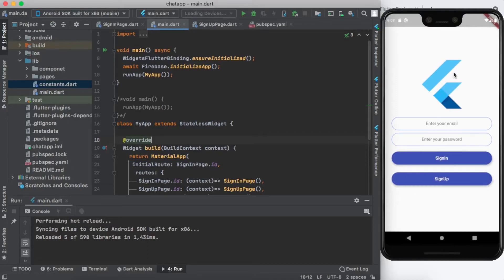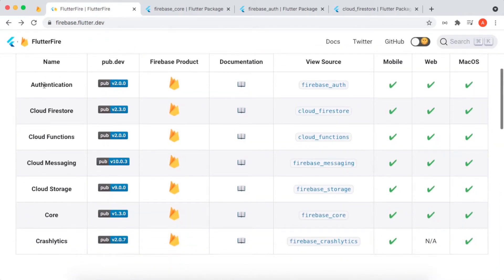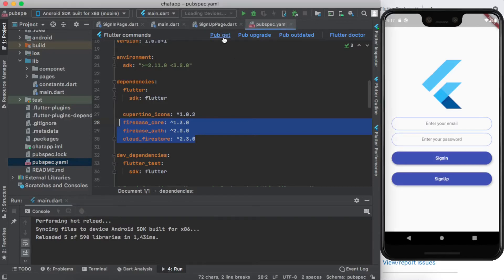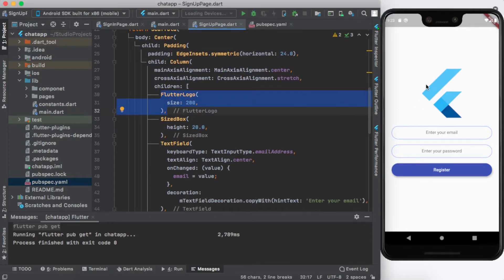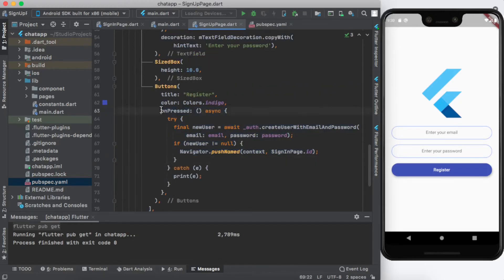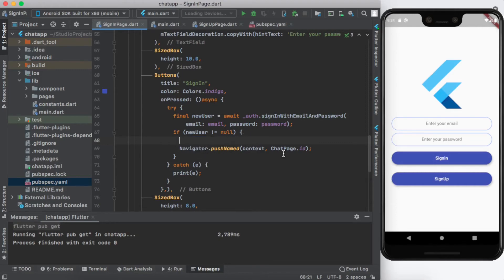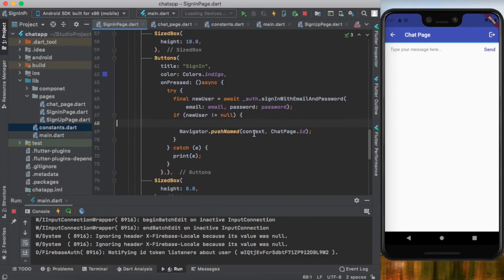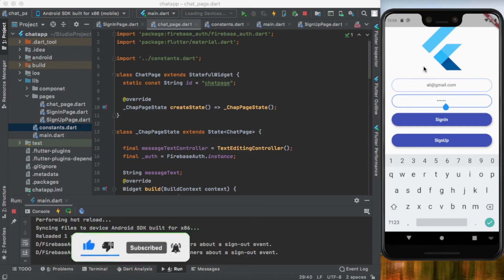Flutter Firebase Email & Password Authentication || chat app #3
In this Flutter video tutorial you will learn how to implement Firebase email & password authentication in flutter for our chat app series.

👍.  Link below is the FaceBook group you can join us